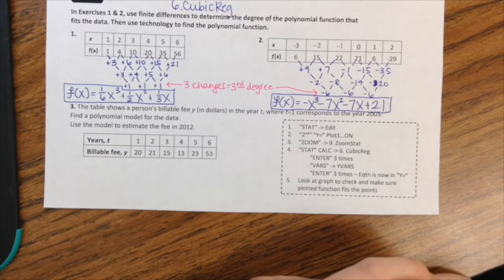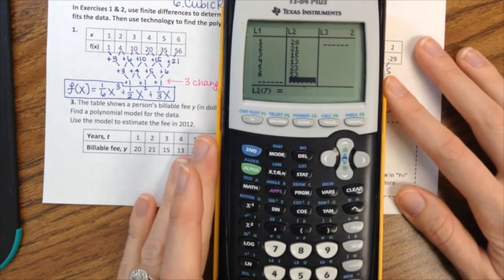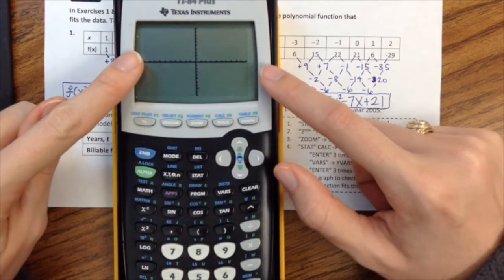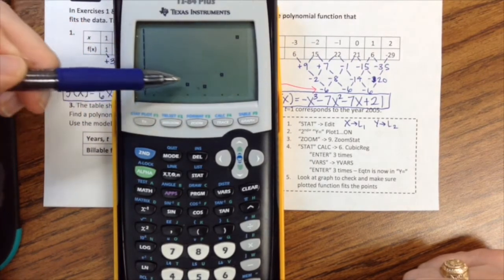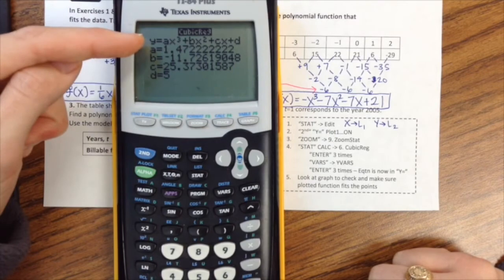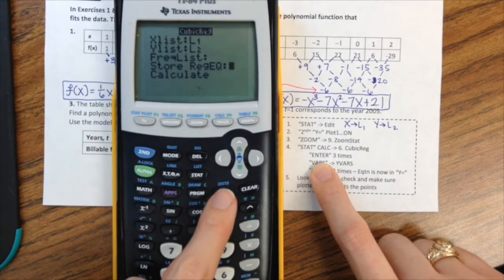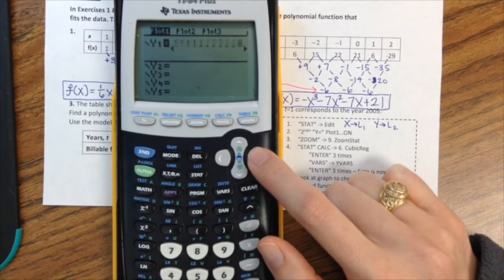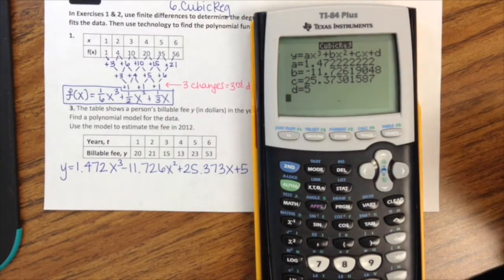Lesson 5.9 Part 2